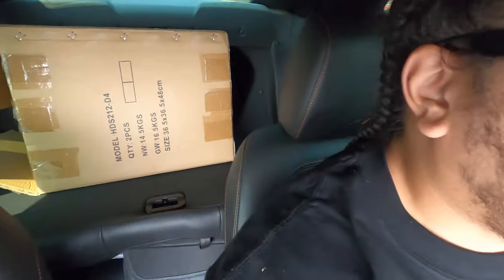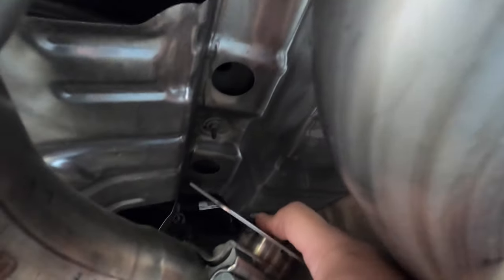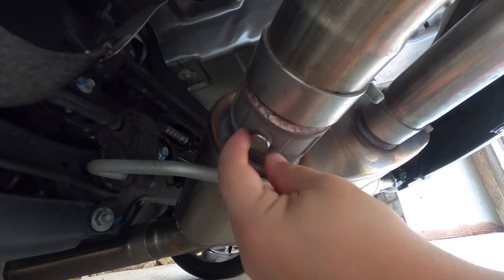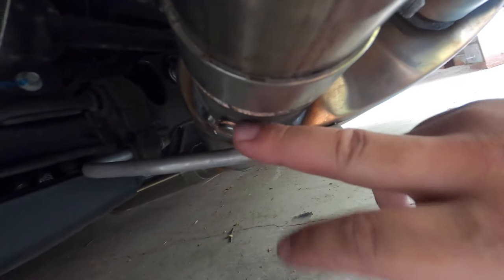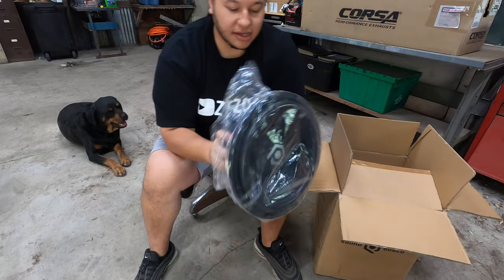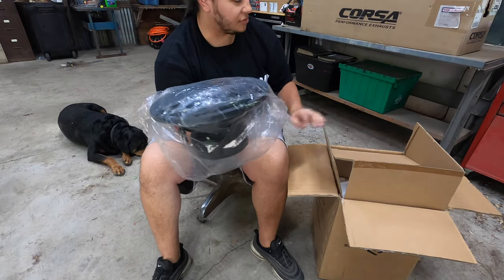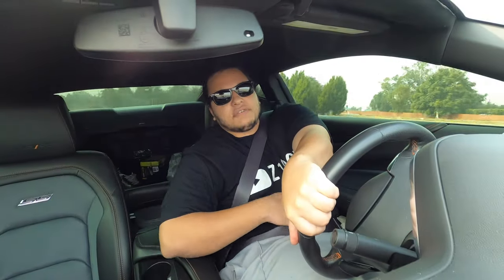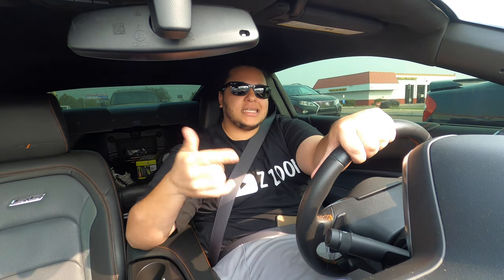Using HP Tuners for the First Time | CORSA NPP EXHAUST UPDATE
S/O to Matt @ Corsa Performance

“FIFTY” 2017 Camaro 2SS 50th Anniversary Edition (1 of 2,125)